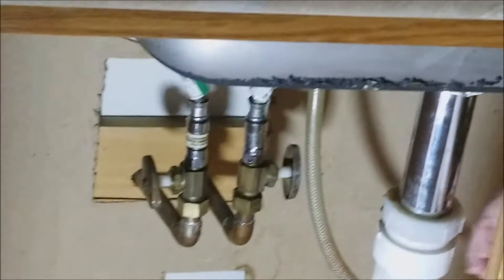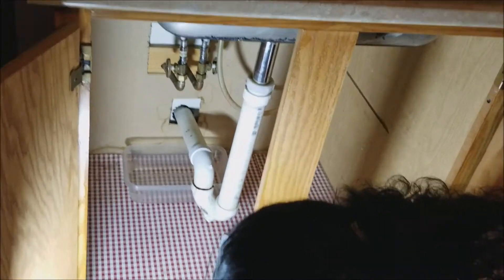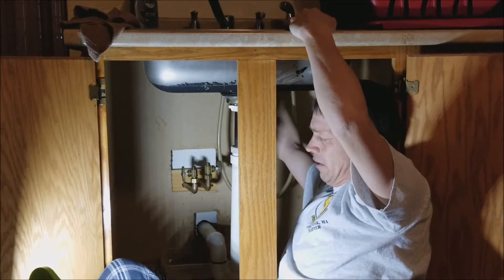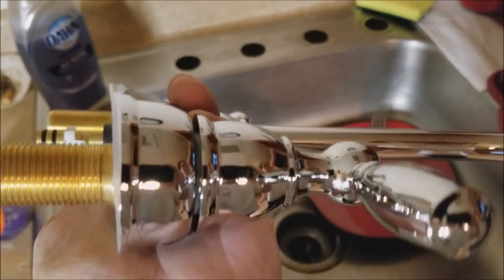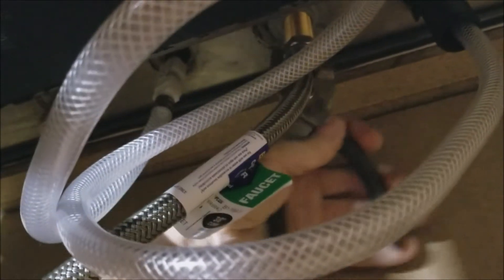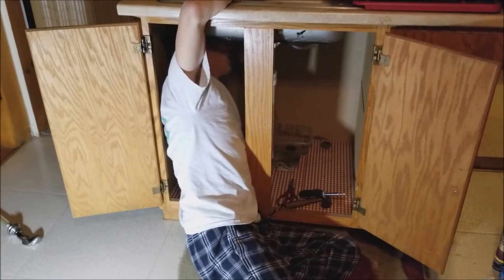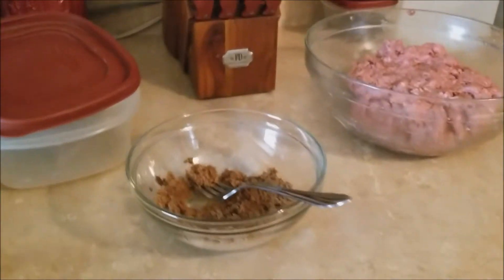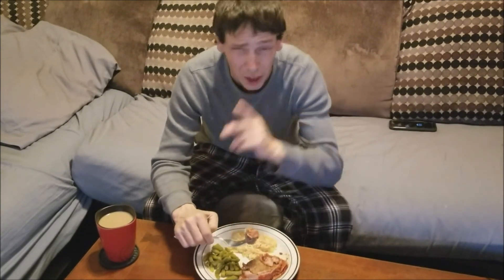The Maid Does Plumbing and Cooking, At Dizzy's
Enjoy The Maid Trying her best at Plumbing and Cooking.